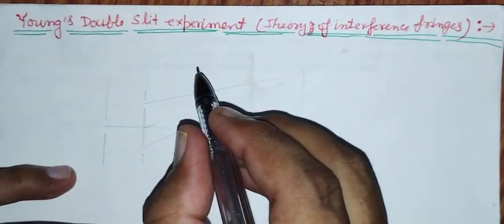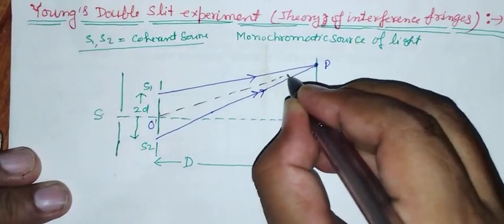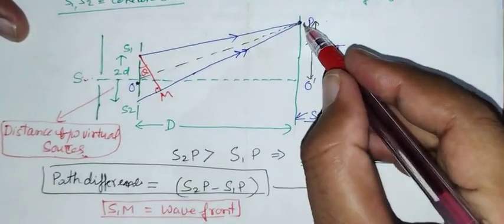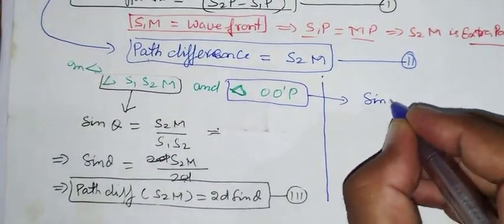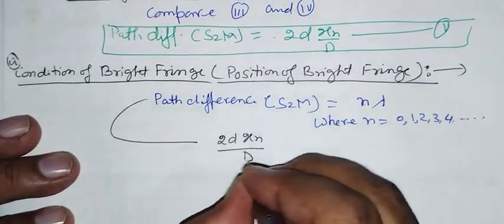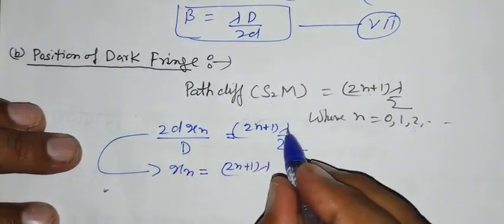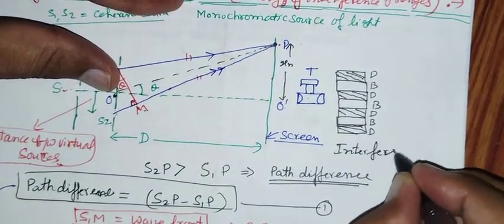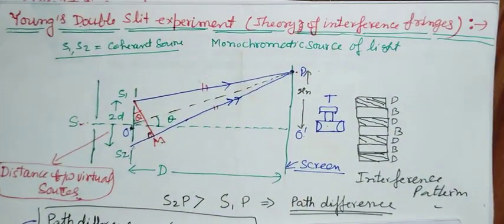YOUNG'S DOUBLE SLIT EXPERIMENT (THEORY OF INTERFERENCE FRINGES)